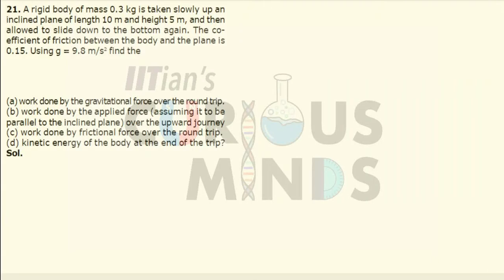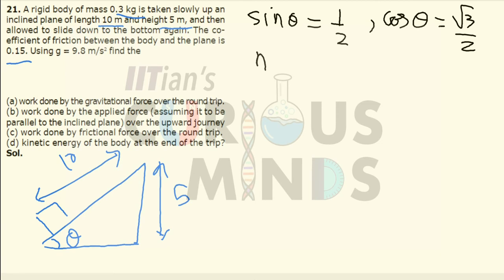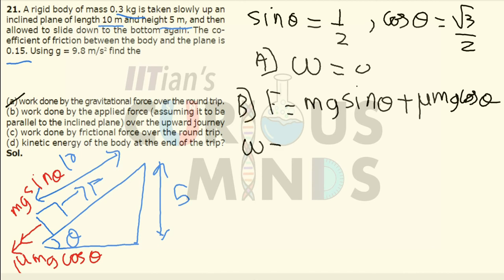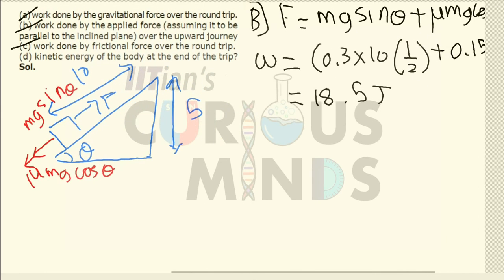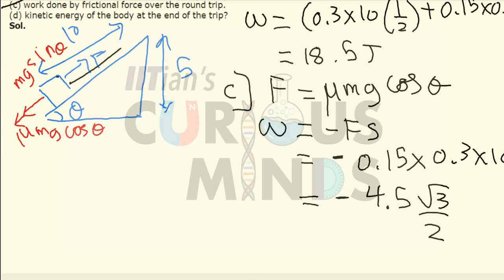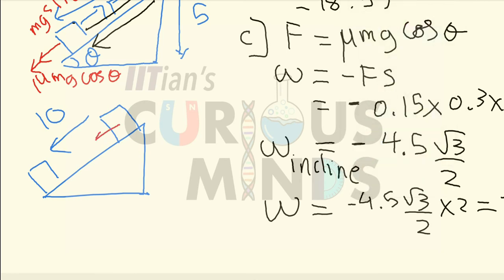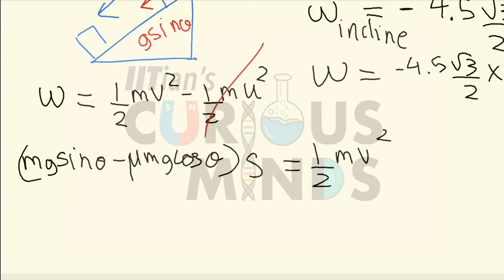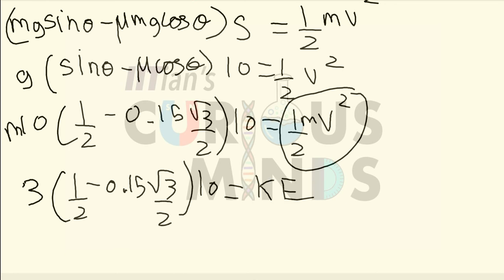WPE Ex 3 Q 21 JEE